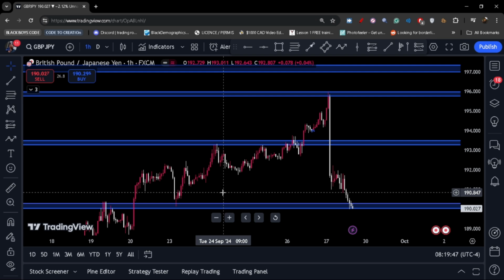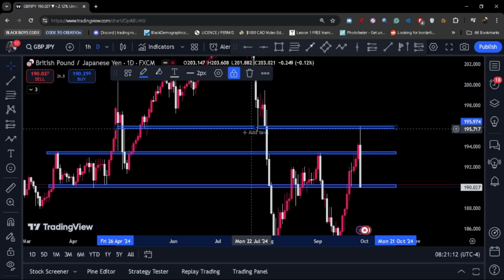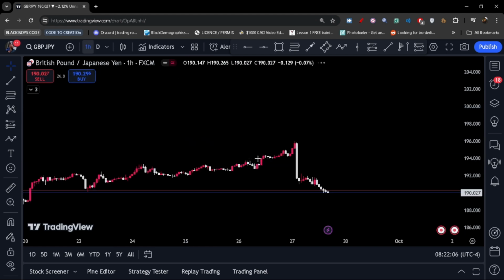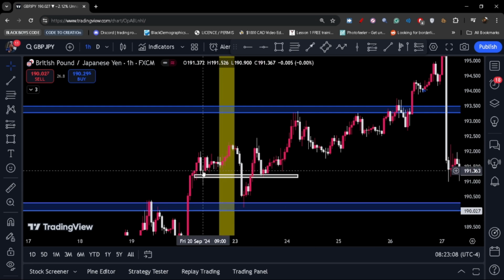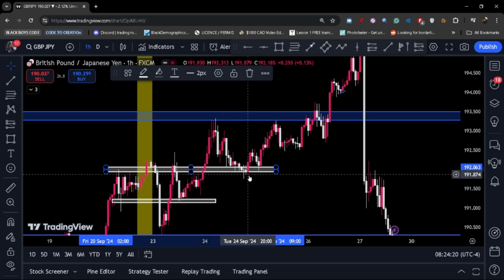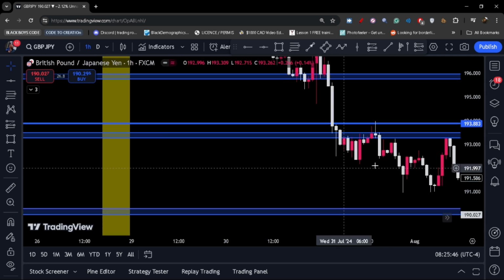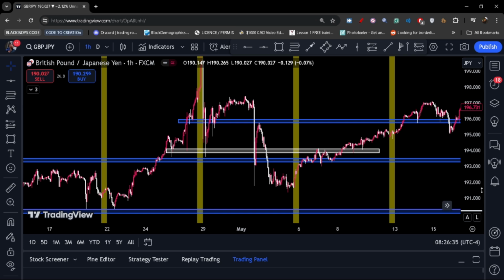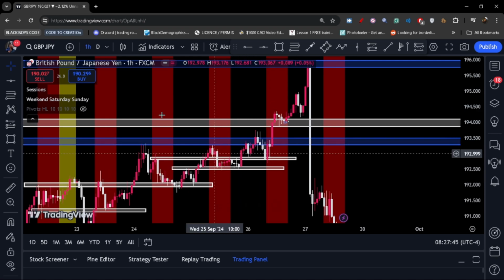HOW To SPOT A+ SETUPS EVERYDAY In Forex (actually works)